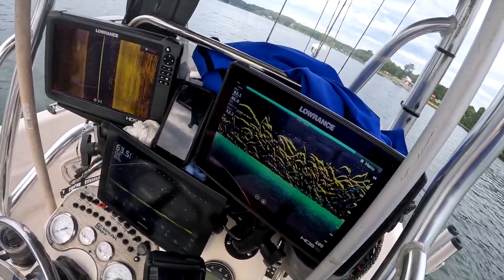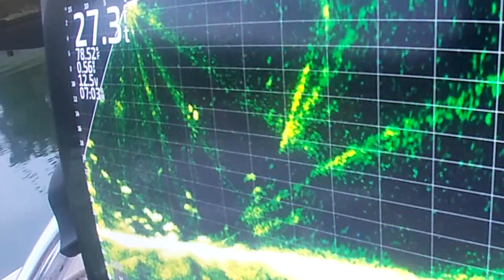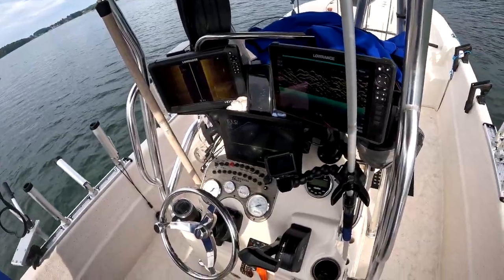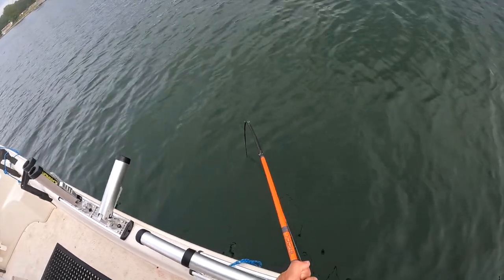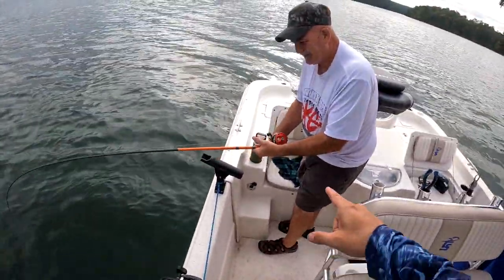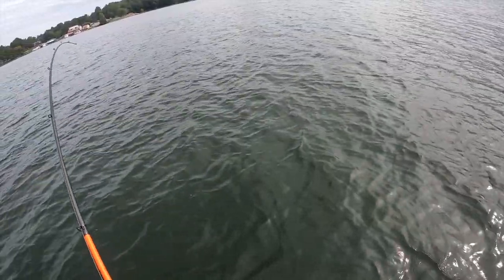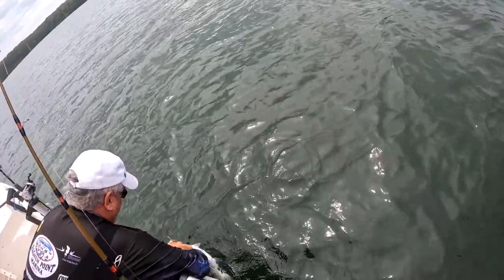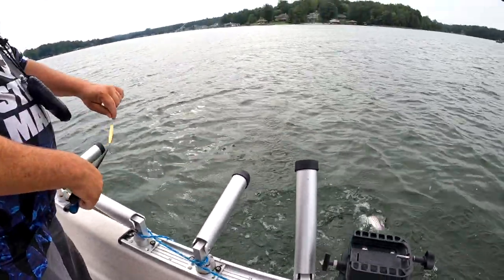How to Jig for Striped Bass (Smith Mountain Lake)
In this adventure I join Tommy Thompson on Smith Mountain Lake where he shows me and my father in law how to jig for striped bass.